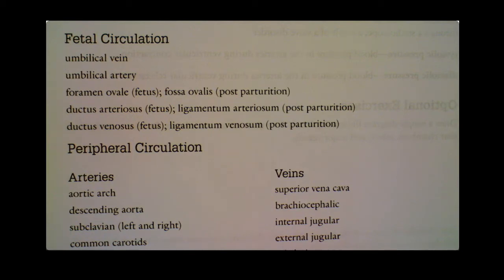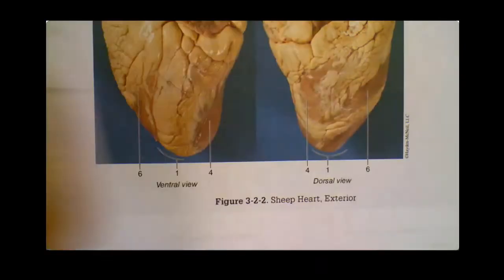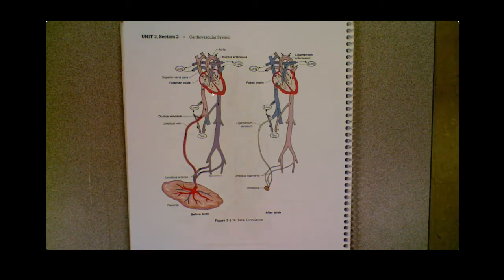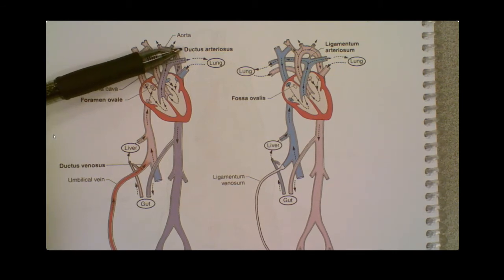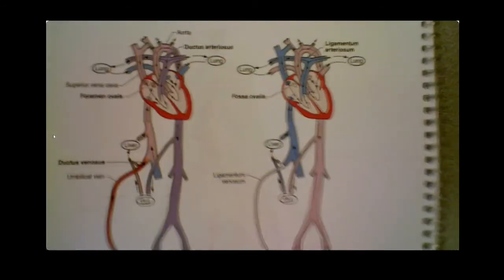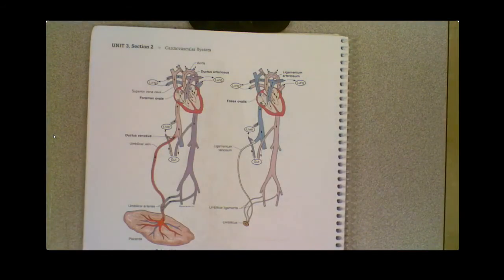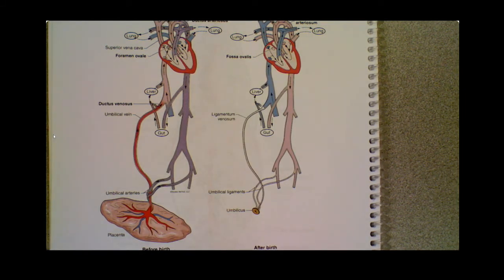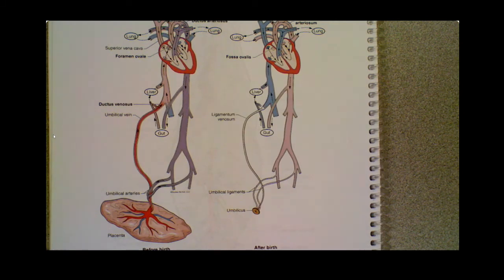Fetal Circulation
Basic fetal circulation for test #3